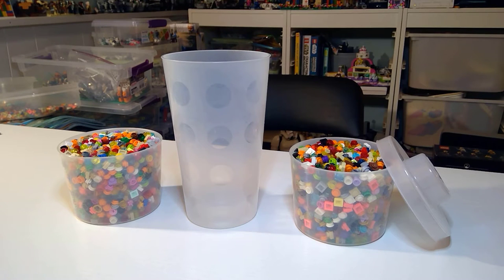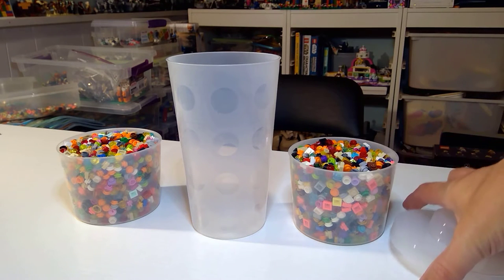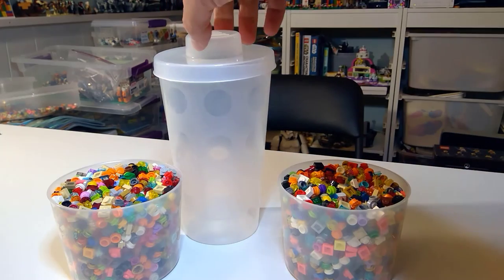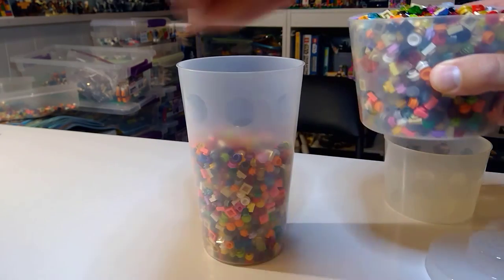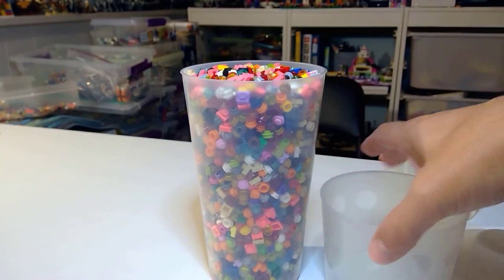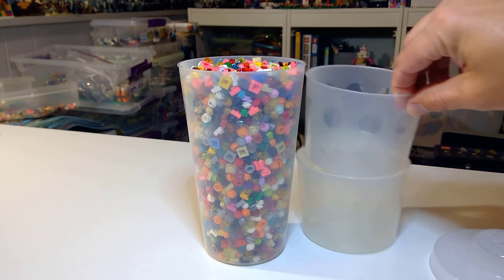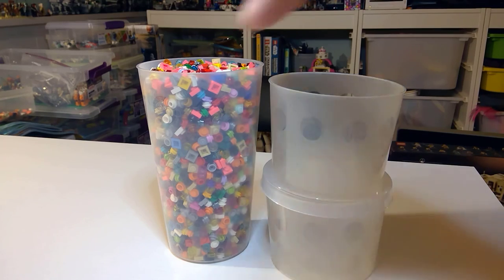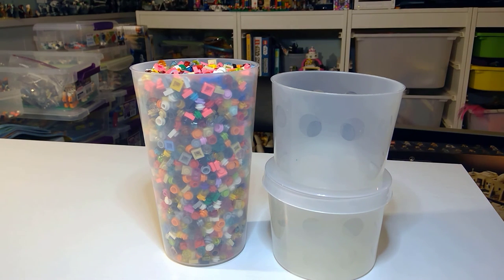Pick-a-Brick Wall Large or Small Cup? Which is better value?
LegoStore LegoPAB Short video in my pick-a-brick (PAB) series showcasing the value of loose bricks vs normal sets. In this episode, I get scientific and compare large vs small cup volume. Which cup is the best value?